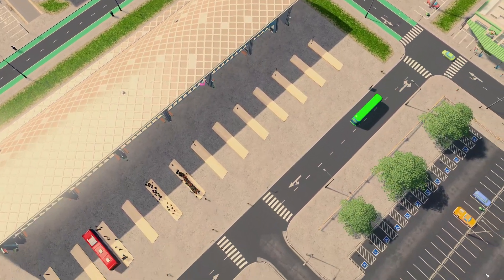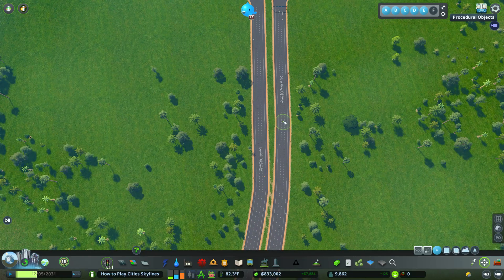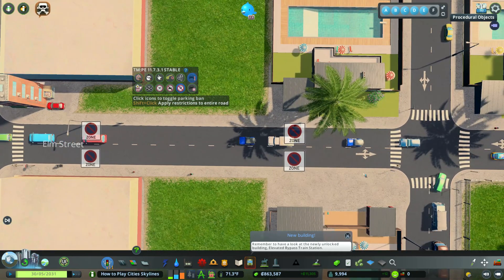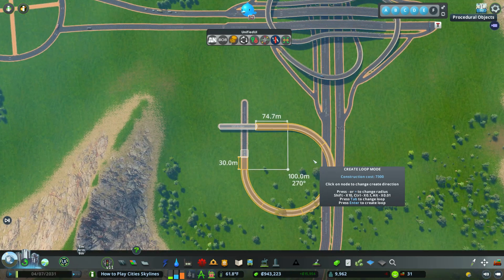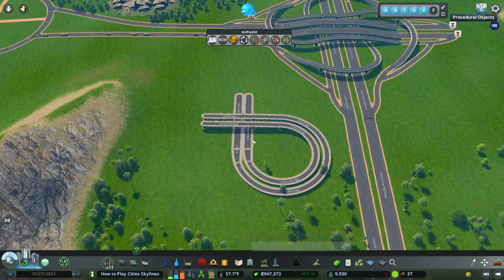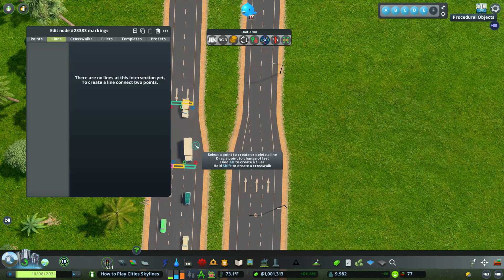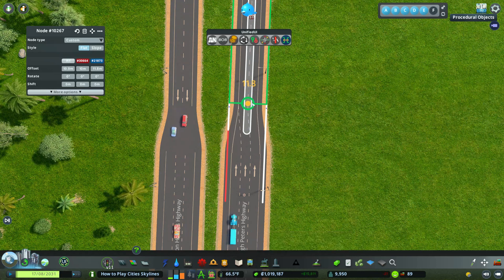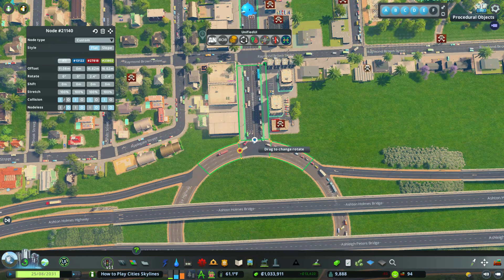Top 5 Cities Skylines Mods For Beginners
This Cities Skylines video is about the top 5 Cities Skylines mods for beginners.

The mods are the very BASIC mods to help you to start to play your cities skylines game.

How to Download cities skylines mods tutorial

Full Move it mod Tutorial

Full Network Multi tool Tutorial

Full Line Intersection Marking Tool and node control tutorial